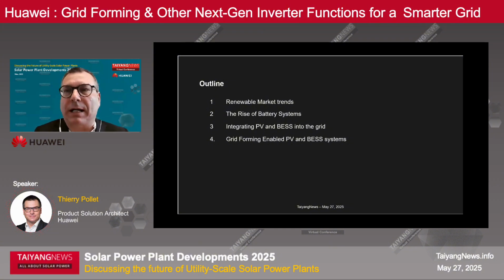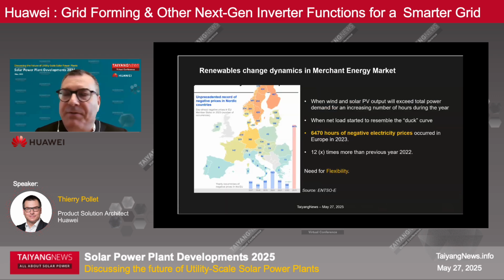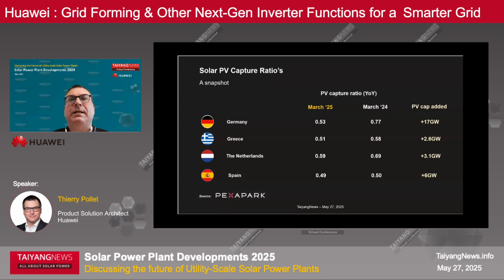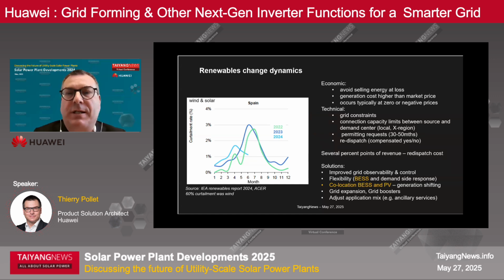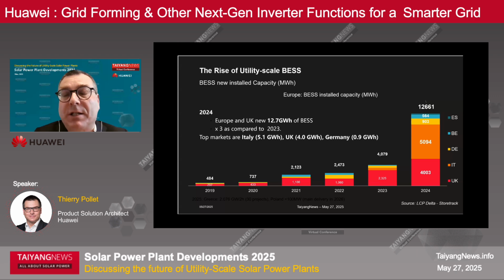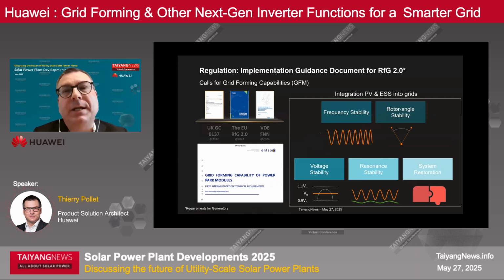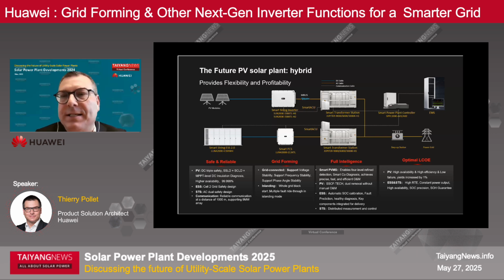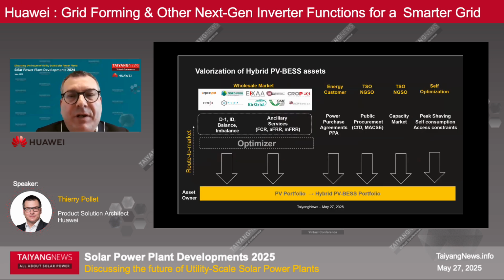Thierry Pollet, Huawei: Grid-Forming Converters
Huawei’s Product Solution Architect Thierry Pollet points out that renewable energy projects face economic losses from selling power below cost during low or negative price periods and technical limits like grid constraints and redispatch. He suggests co-locating PV with BESS, improving grid control, and expanding infrastructure to enhance flexibility and efficiency, as possible solutions to improve power plant business prospects.

He was participating in the TaiyangNews Conference on Solar Power Plant Developments 2025 that took place on May 27, 2025. The event brought together experts from across the industry – developers, IPPs, manufacturers, and consultants – to explore the latest trends in utility-scale solar.